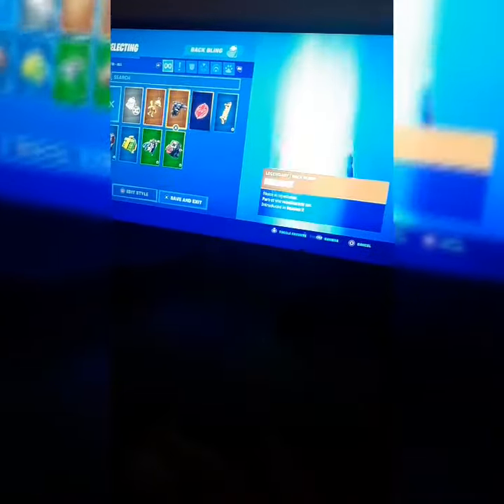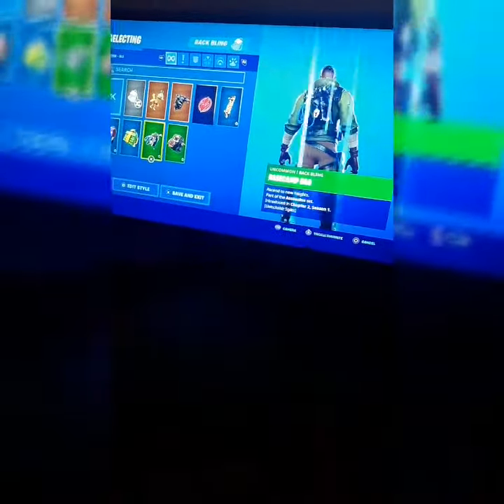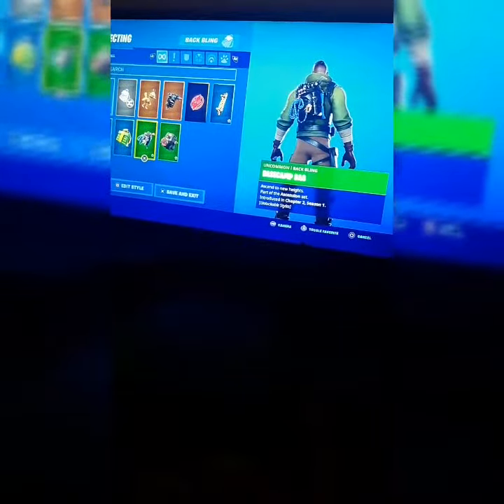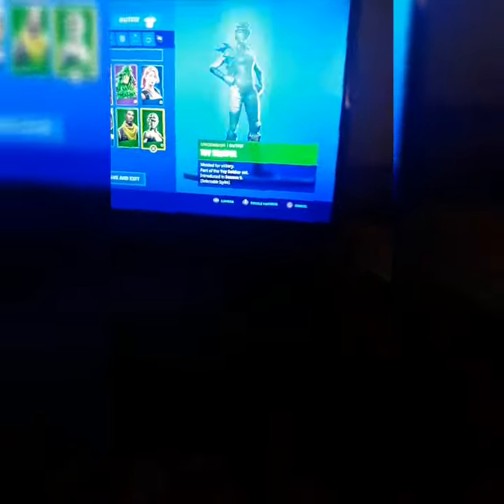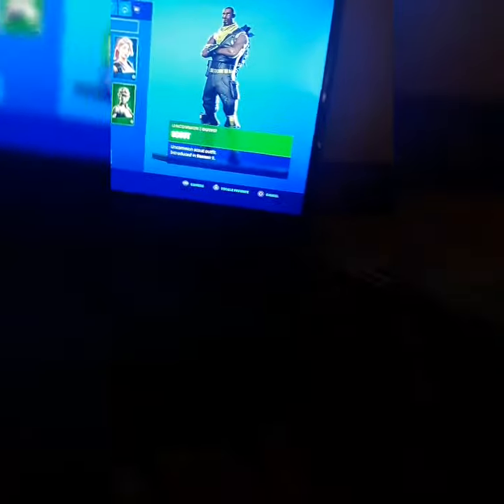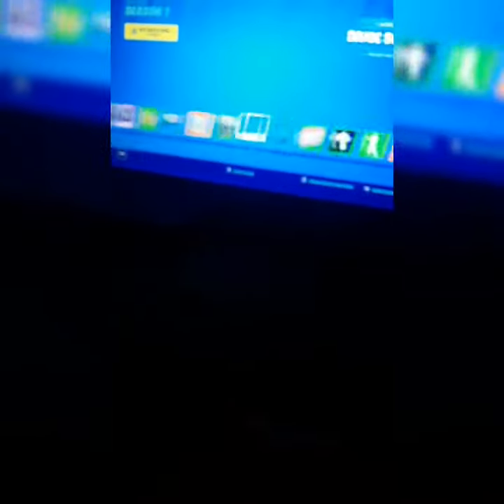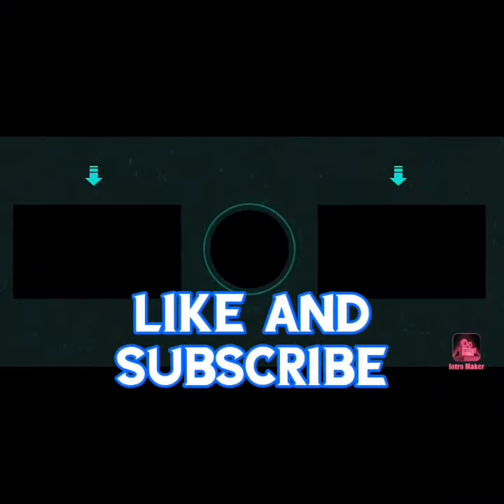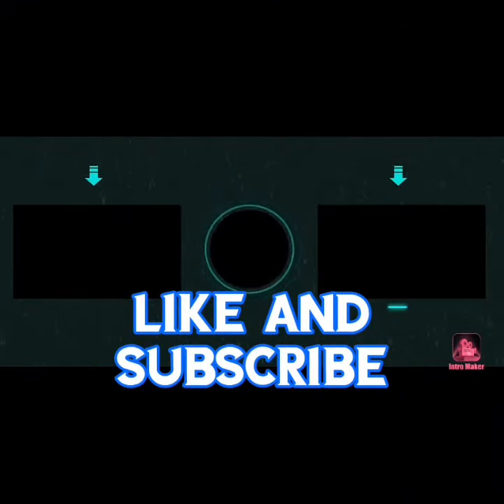My fortnite locker